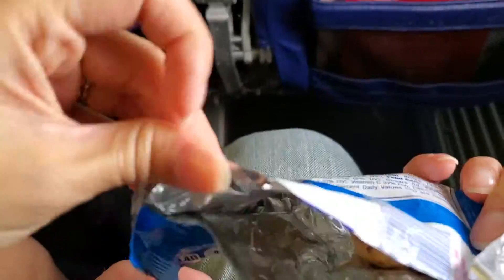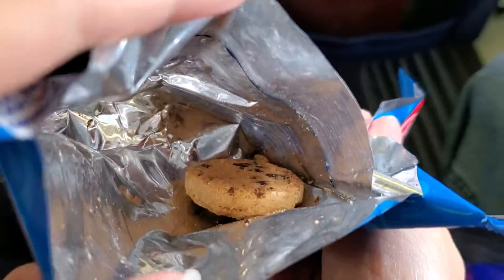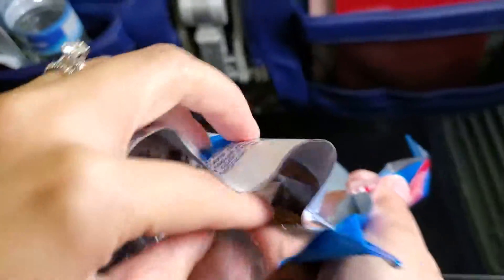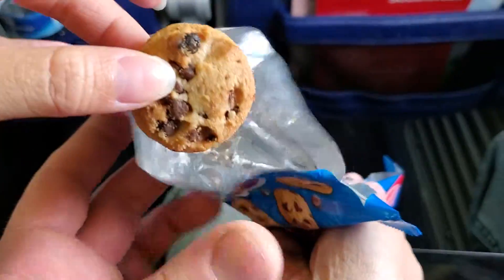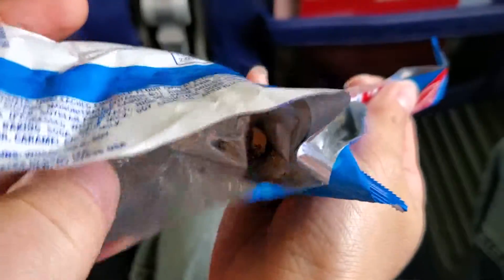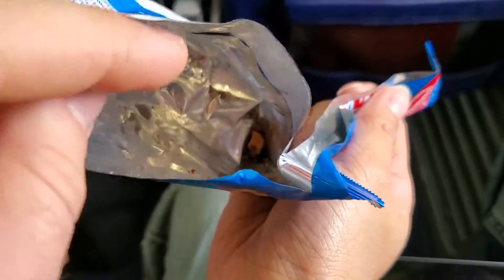Chips ahoy only one cookie in whole bag